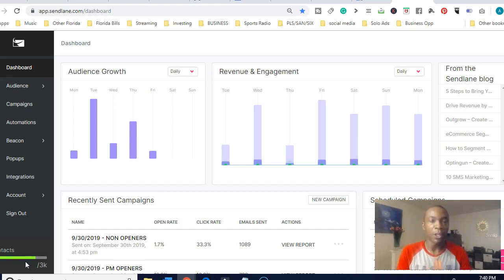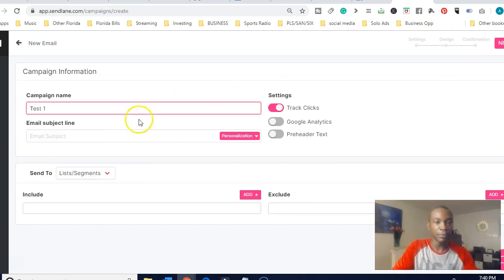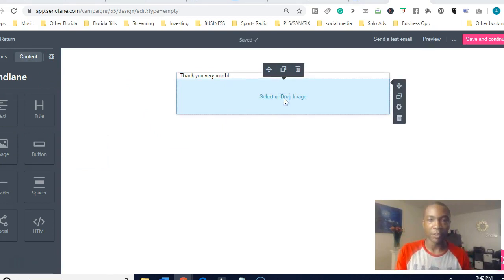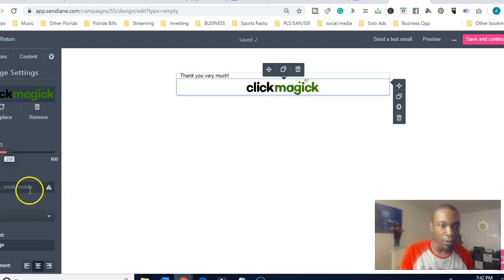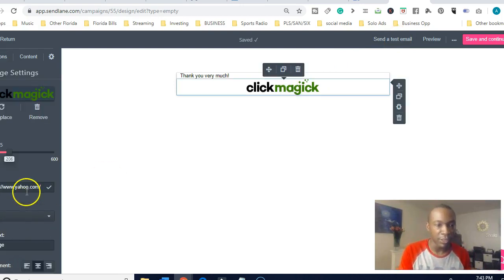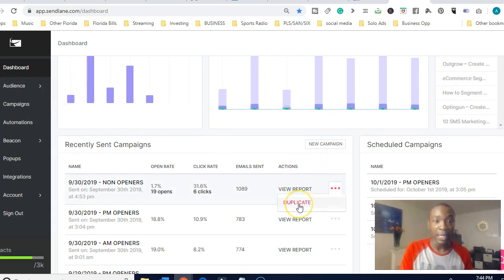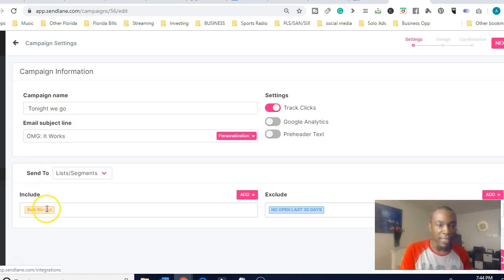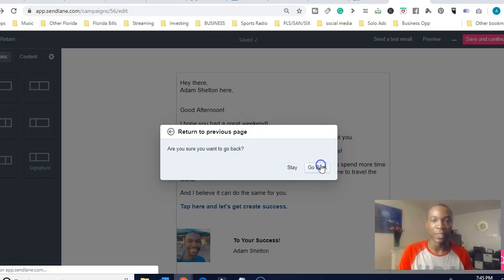Sendlane Email Marketing - Tips and Tricks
In today's video, I"m going to discuss Getting Started with Active Campaign: Part 4.